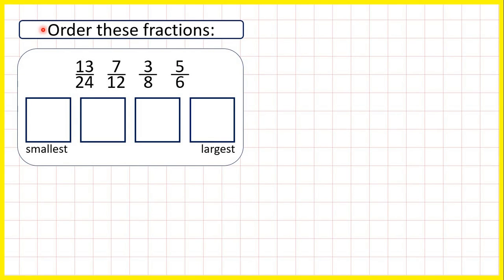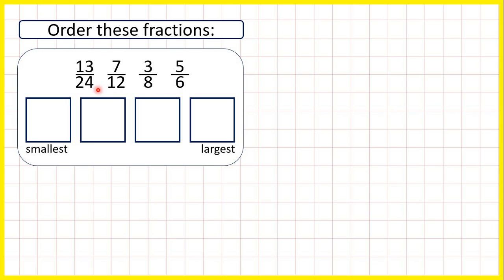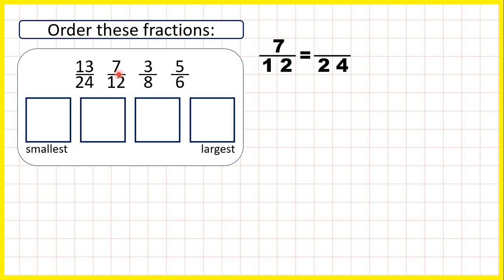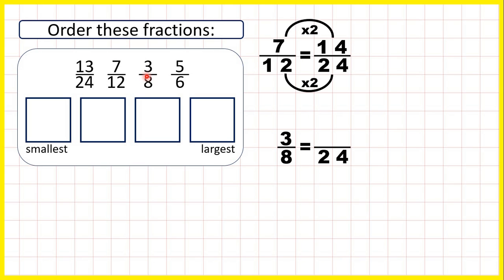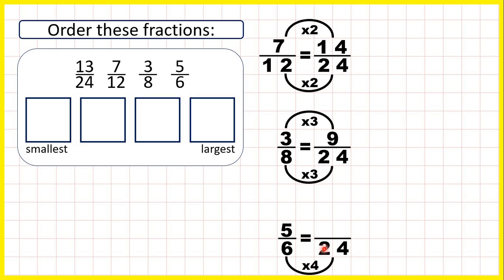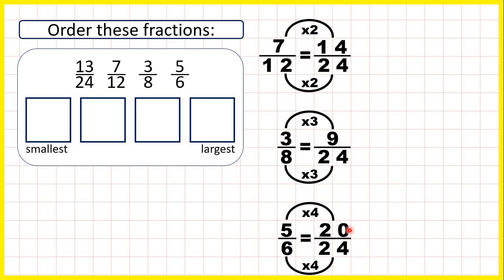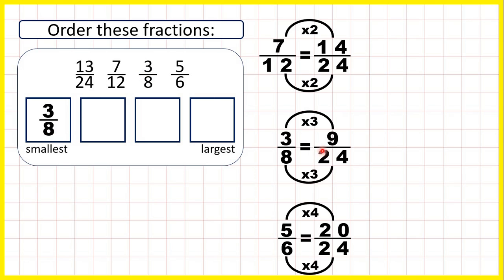Order fractions with denominators as common multiples - Your Turn